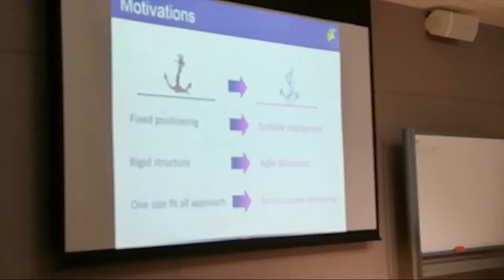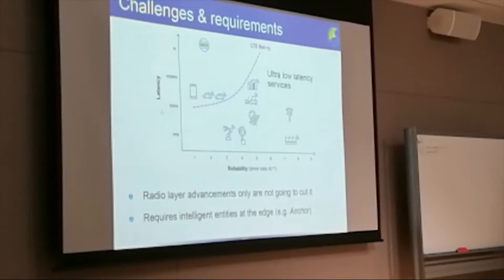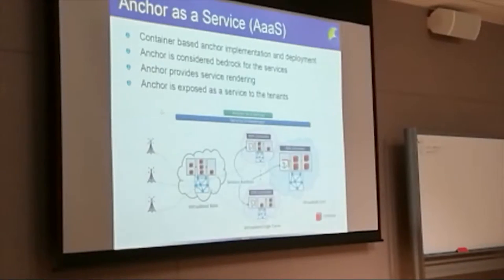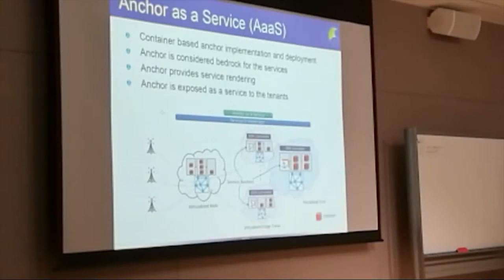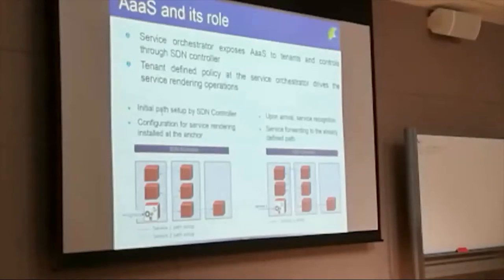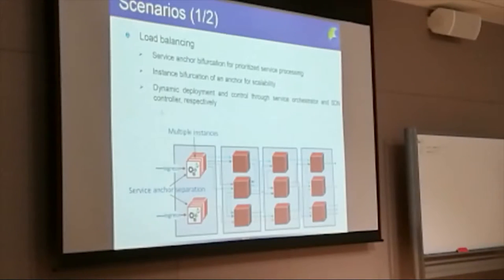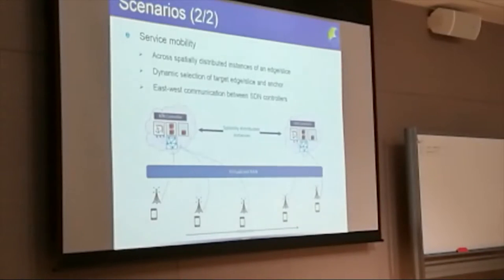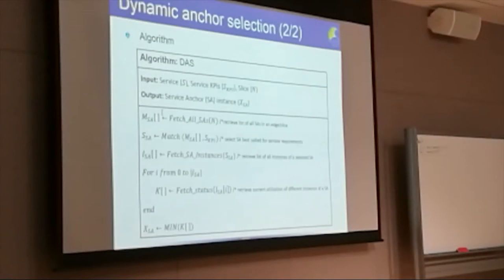Service Anchoring in 5G Networks